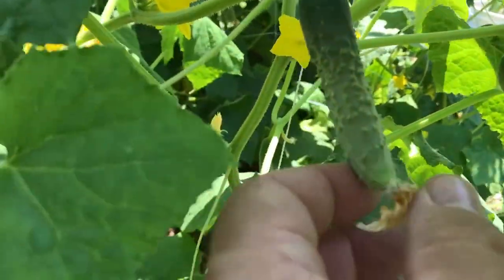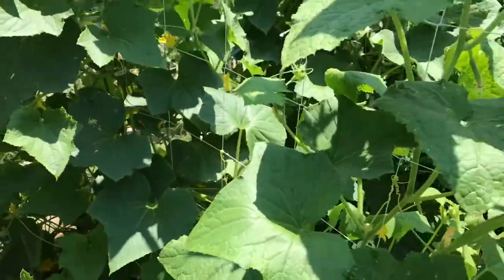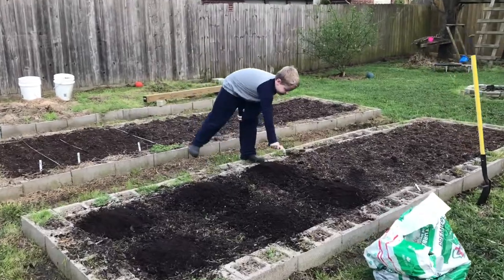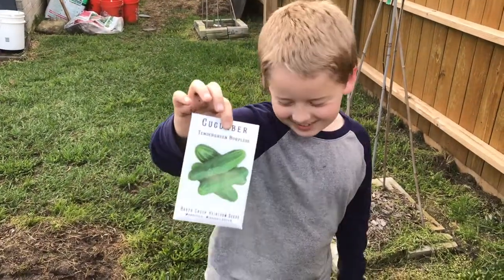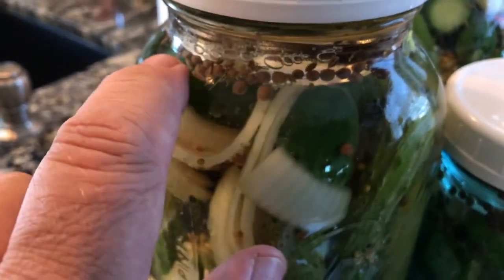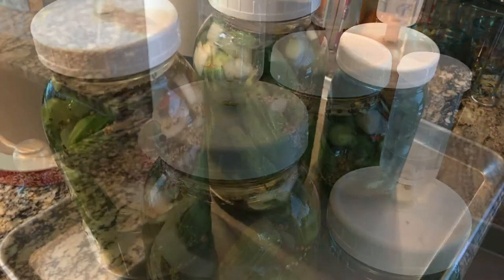How to Make Pickles - Ferment Method || Black Gumbo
Summer's bounty is here, we want to preserve it in a healthy way. I use the lacto-fermentation method to pickle these cucumbers in a brine.

Edited - these turned out so fantastically good, its the finest pickle I ever ate. The Tendergreen Burpless was not suited for pickling, its a slicing type, but the Early Fortune turned out to be a perfect crispy pickle, packed with flavor. I made a second batch and they kept for over a year in the fridge, well worth eating, and the pickle juice was a delightful electrolyte replenisher. These pickles were awesome!

Please comment and let me know how YOU pickle with this method, and how I might get better.